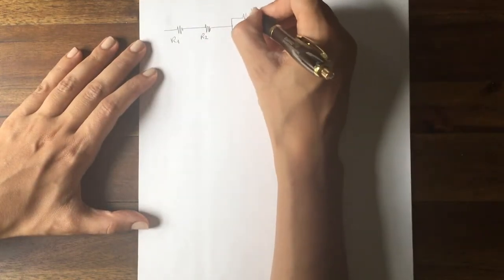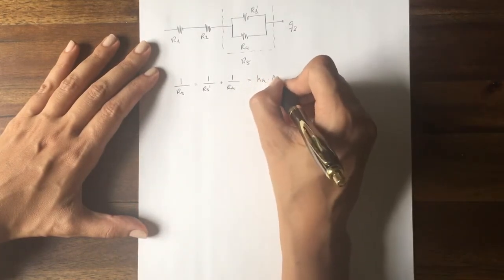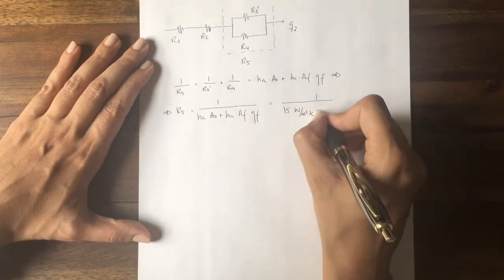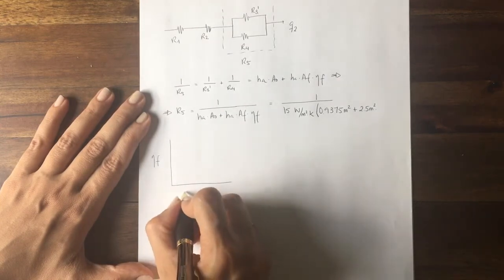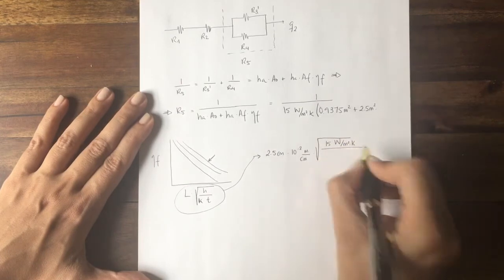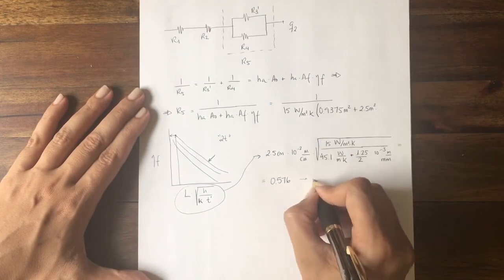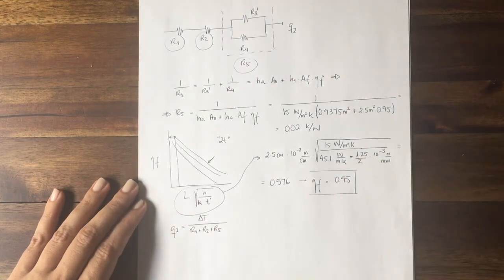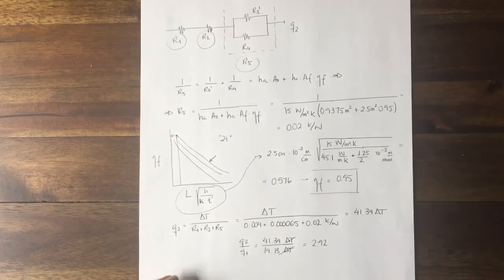Lecture 02 (Part 3) - Example of heat transfer with fins - 2 of 2.